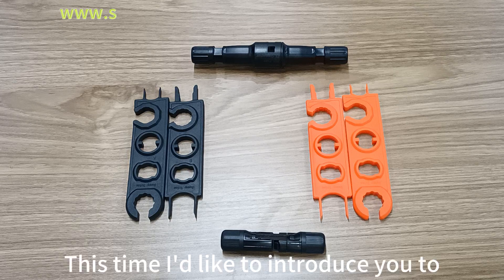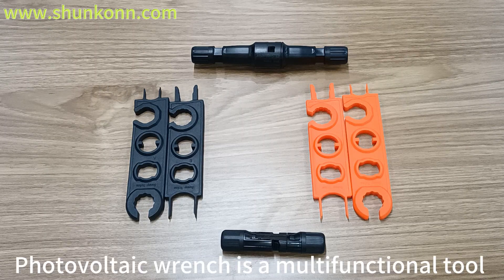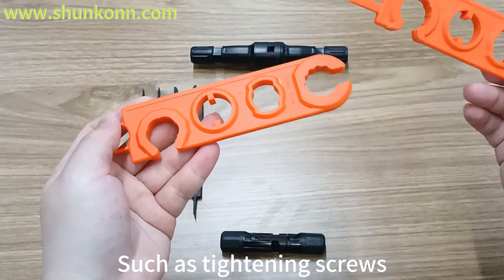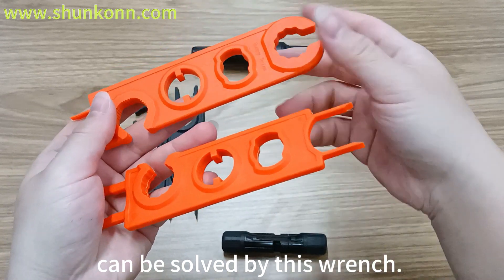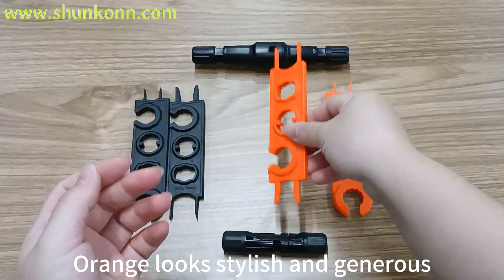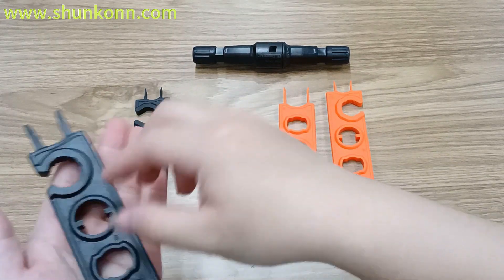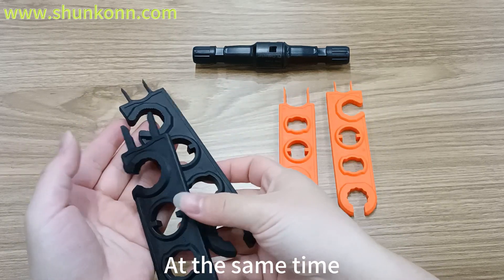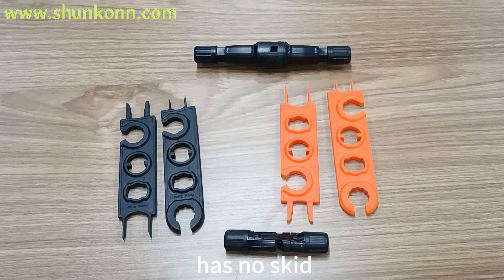🌞🔧 Solar photovoltaic multi-functional special wrench: unlock the world of energy weapon! ⚡ ️ 💪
🔹 Multi-functional design: a wrench, a variety of functions. Tailored for the solar PV industry, it can easily handle a variety of installation and maintenance tasks.

🔹 Efficient and practical: Designed for solar photovoltaic systems, it can be used to tighten screws, tighten and loosen cable joints to improve working efficiency.

🔹 Light and portable: small and lightweight design, easy to carry and operate. Make your work easier and more convenient.

🔹 Quality assurance: made of high quality materials, durable and reliable. After rigorous testing and verification, to ensure long-term stability and durability.

🔹 Improve safety: Complies with safety standards to ensure safety during operations. Let you focus on work, no worries.

🔹 Professional support: We have a professional team, ready to provide you with technical support and answer questions. Make you more comfortable in the process of using the wrench.

Sales Manager: Amyn
🏢 Address: No.31, Xinle Road, Usha, Chang'an Town, Dongguan City, Guangdong Province
ShunKonn Teachnology Elctronic Co.Ltd
Address: No. 31, Wusha Xinle Road, Chang 'an Town, Dongguan City, Guangdong Province

🌍 Join us in our efforts to promote sustainable energy! Choose solar photovoltaic multi-functional special wrench to contribute to the future of clean energy! 💚
# Solar # photovoltaic # Sustainable energy # special wrench # multi-function tool # Clean energy # Innovative technology